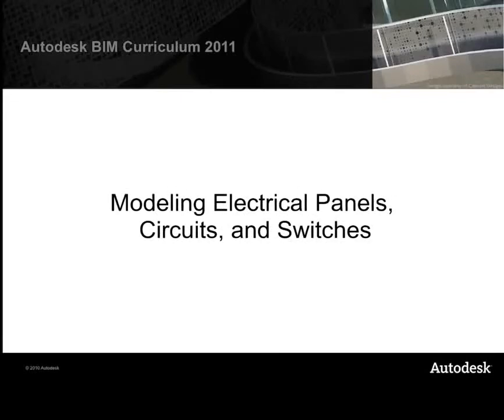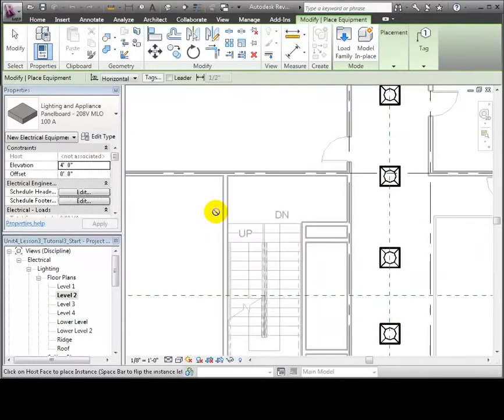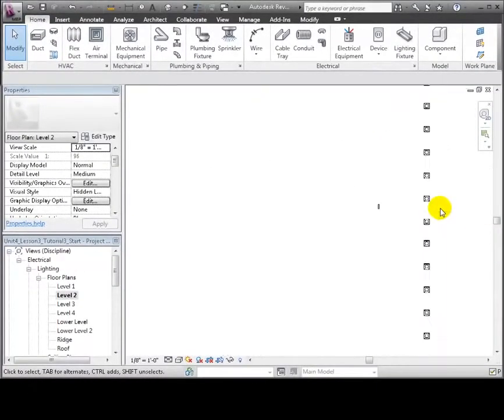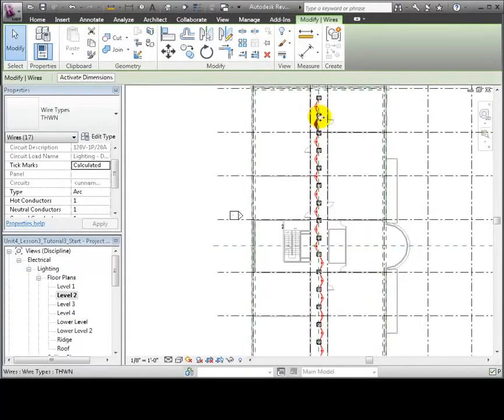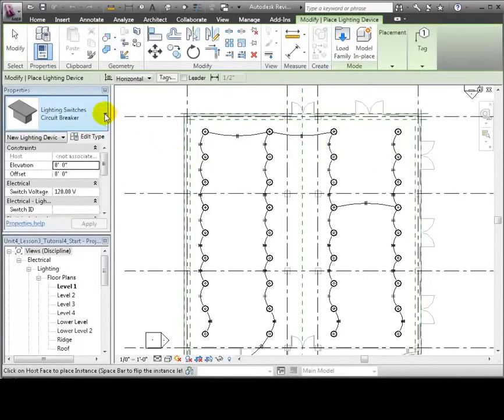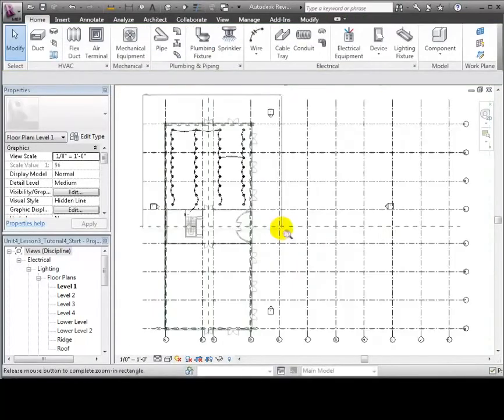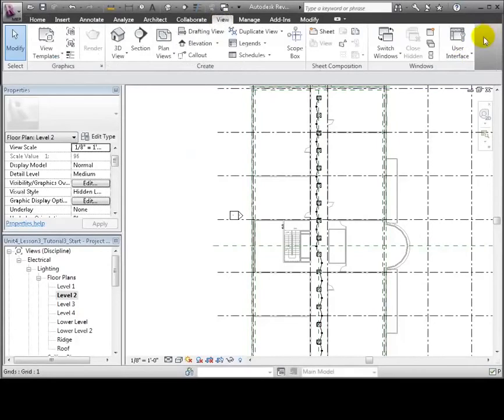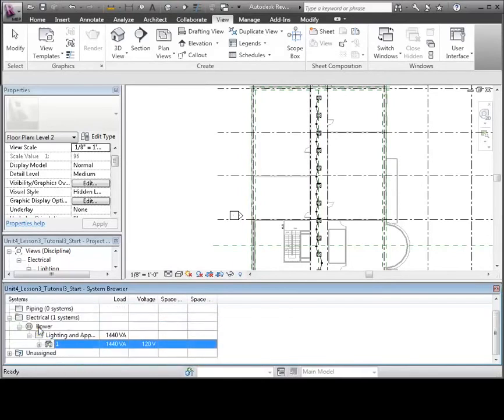Autodesk Revit MEP Electrical Tutorial Modeling Electrical Panels, Circuits, and Switches